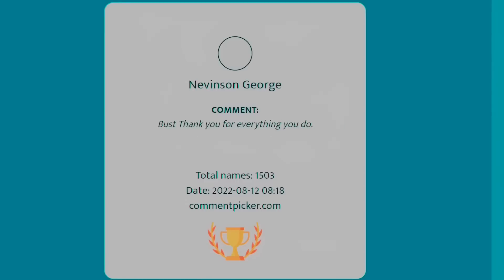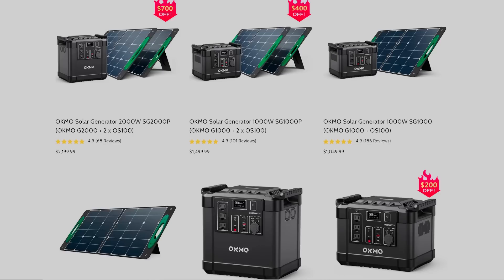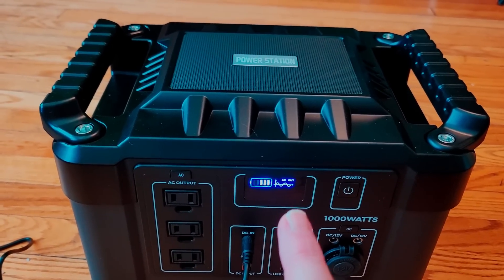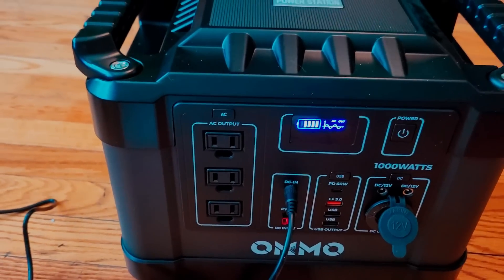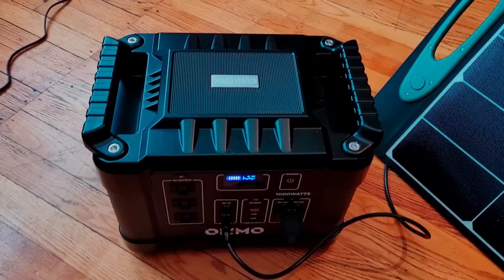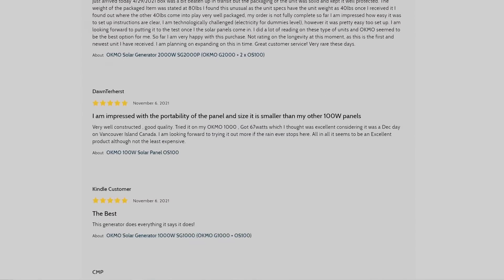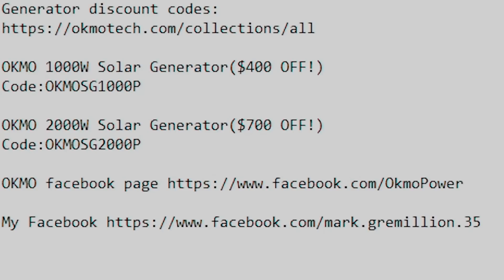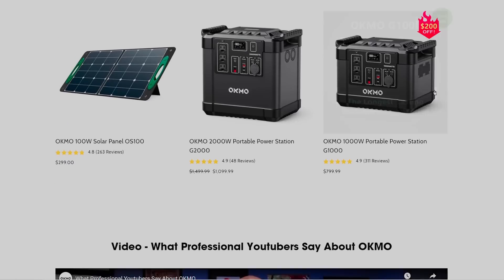Hurricane Season Special Offering! - The WeatherMan Plus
OKMO 1000W Solar Generator($400 OFF!)
Code:OKMOSG1000P

OKMO 2000W Solar Generator($700 OFF!)
Code:OKMOSG2000P

Thank you for helping another.